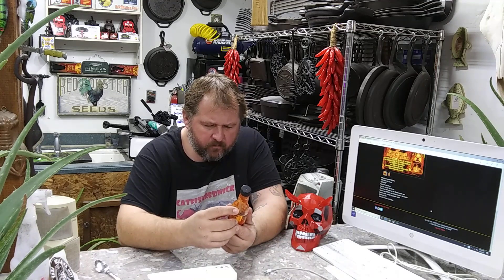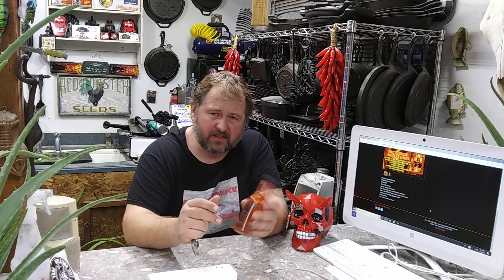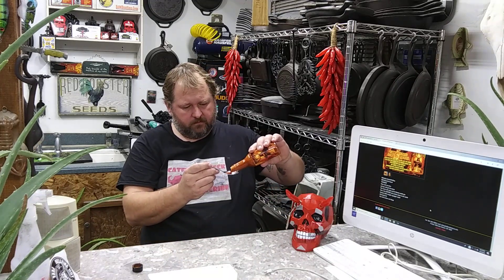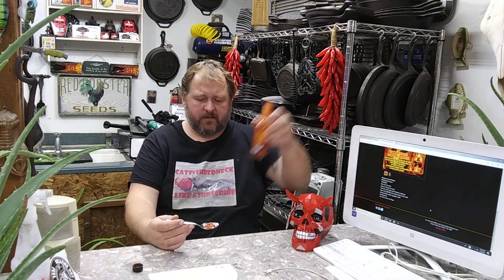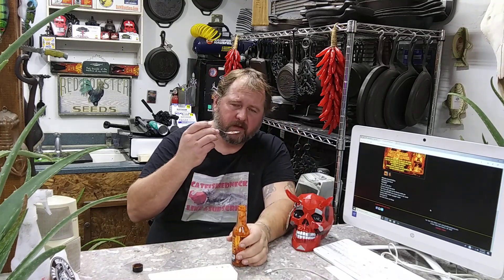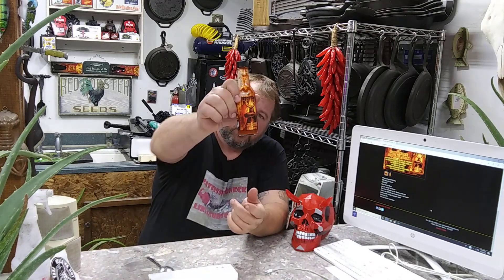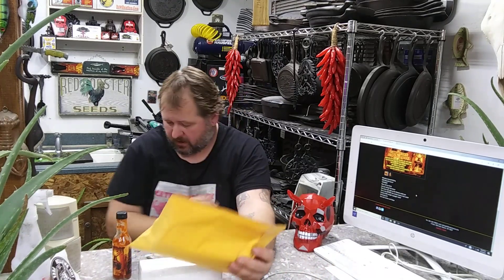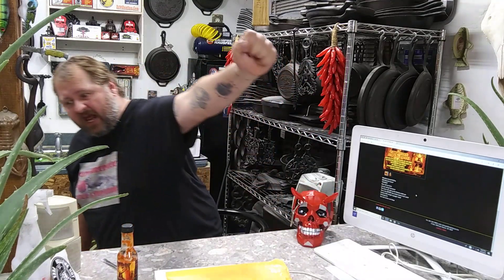HELLBOY EXTREME hellfire hot sauce review 85% super hot mash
Hellfires Hellboy extreme hot sauce review. This is 85% super hot pepper mash. Very hot not ment to be used straight. I love the flavor but take this one in mderation. SUPER HOT!

Send hot/gross foods for challenges or reviews to
Waynesville, Il 61778